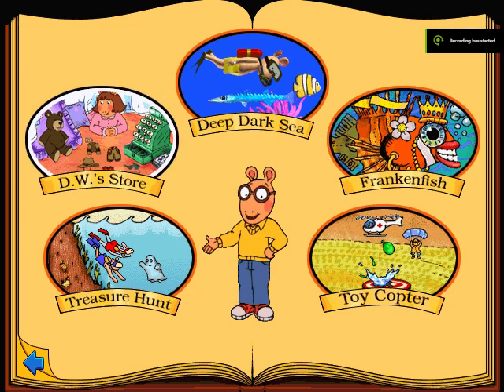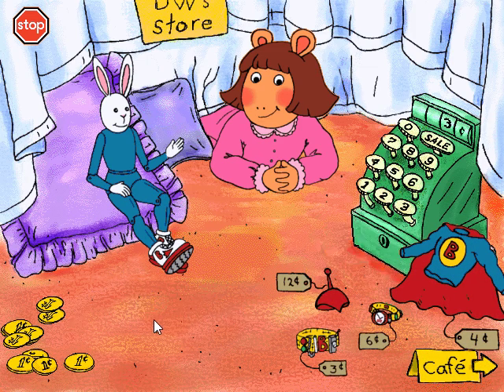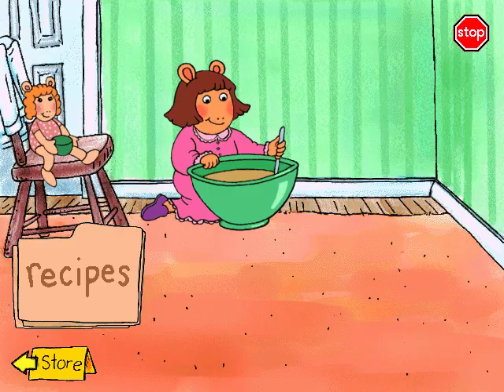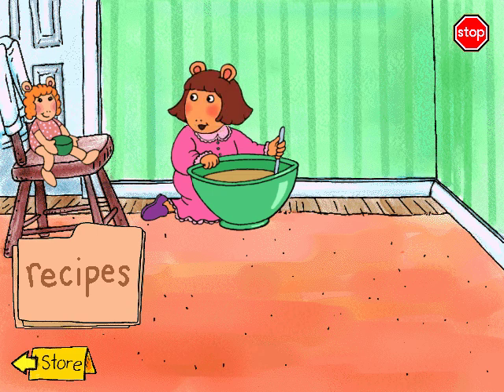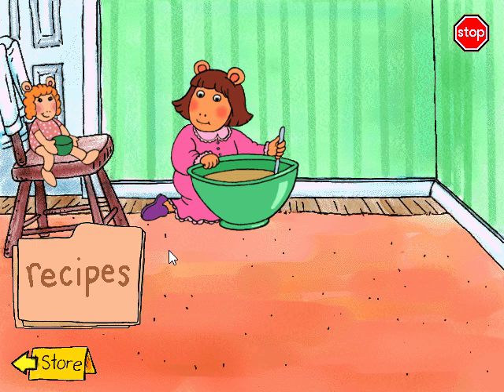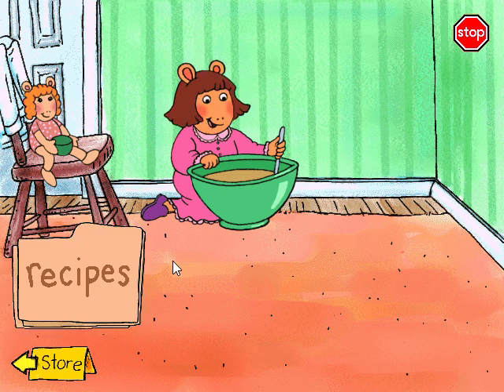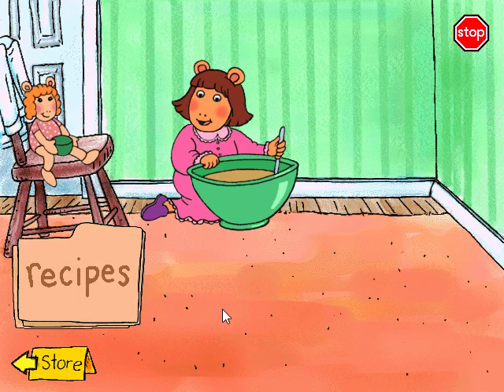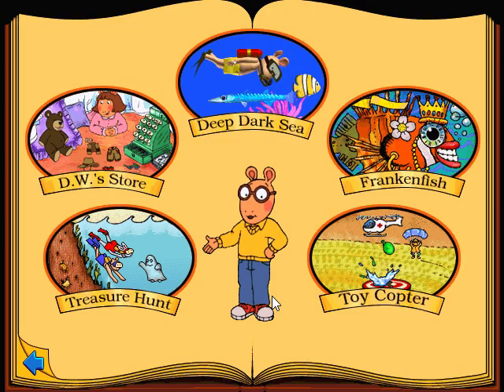Arthur's Computer Adventure | Activity #2: D.W.'s Store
2 of 5 activities in the game. Arthur's little sister: D.W. has really cool shop for her toys, and we get to do some shopping before bed.
First, players select a toy to shop for, then we drag a shoppable item over the cash register's scanner, then we insert the appropriate amount of pennies to purchase the item. If players don't have enough pennies to buy an item; they must work in the cafe to earn some more.

Educational Lesson: Math & Counting